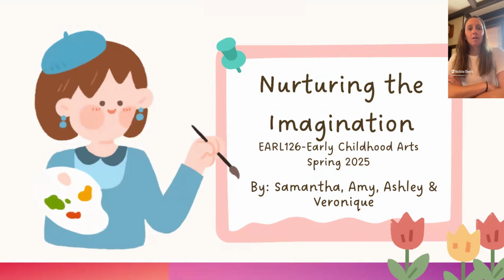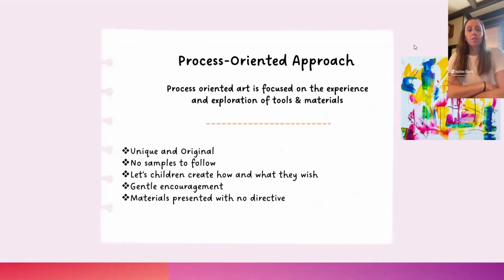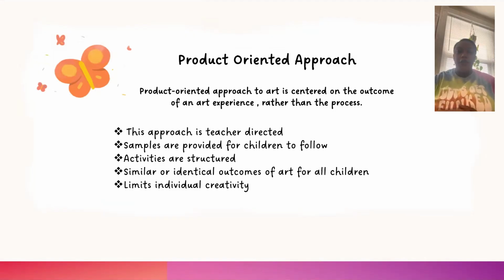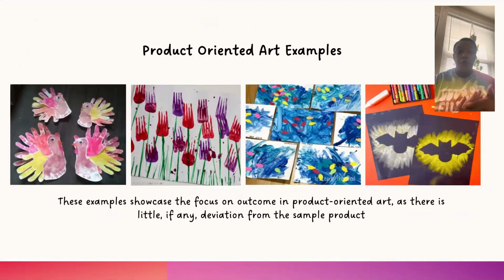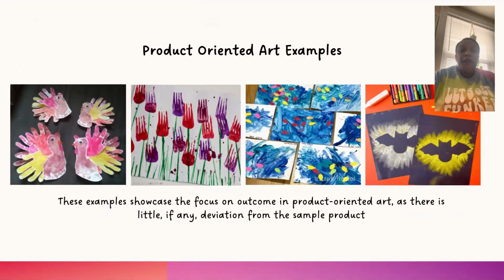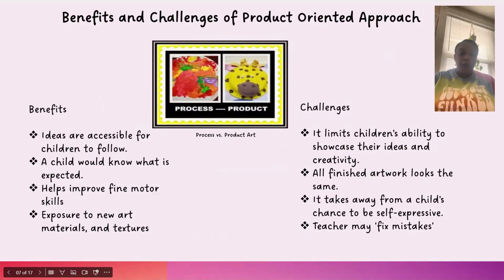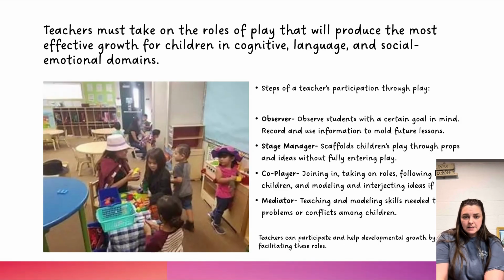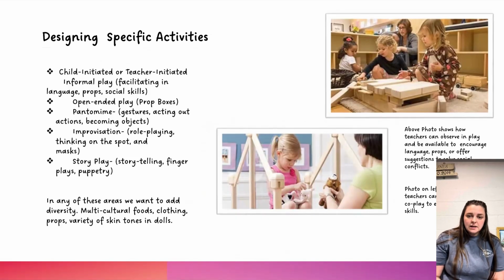Nurturing the Imagination Group Project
Group Project
Samantha, Veronique, Amy and Ashley